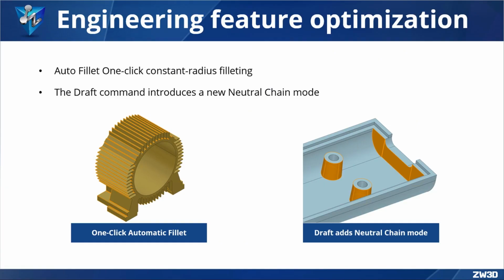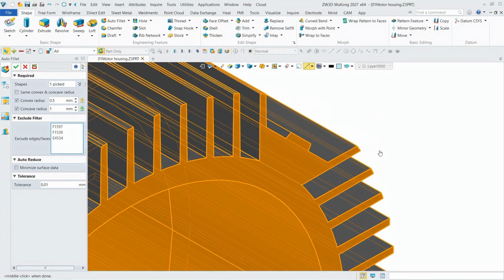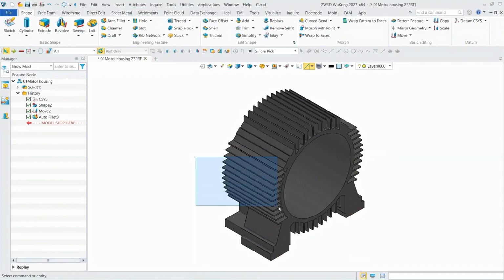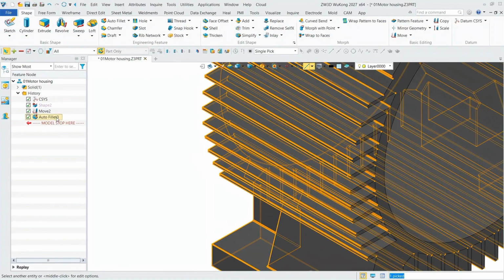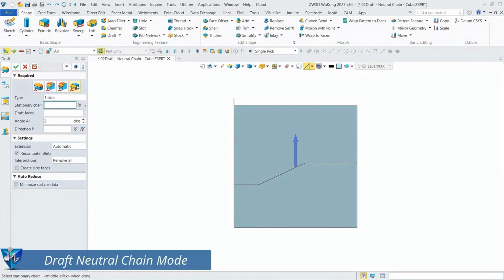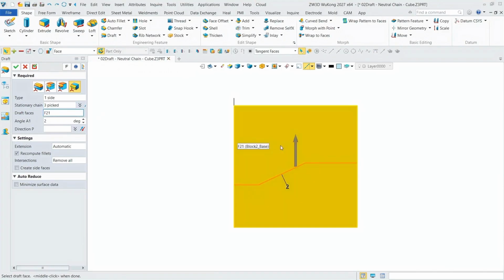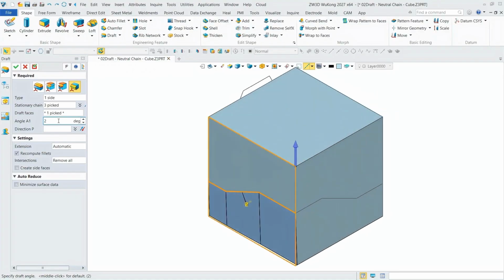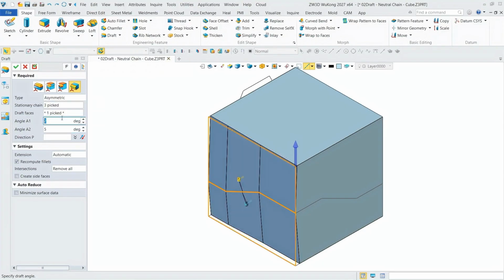ZW3D WuKong 2027: Enhanced Engineering Design Productivity